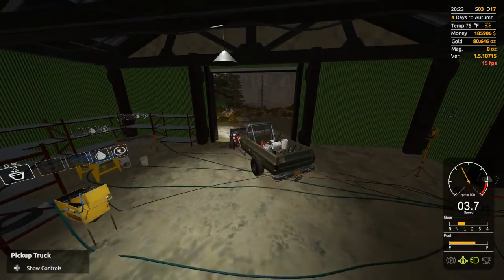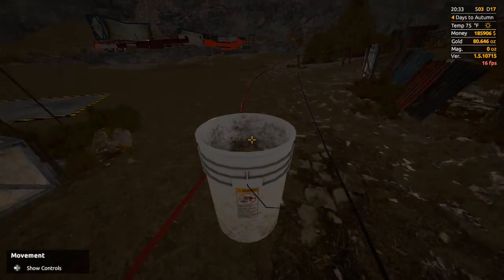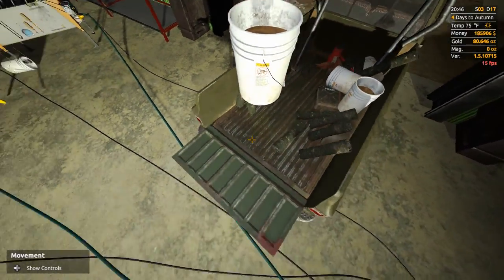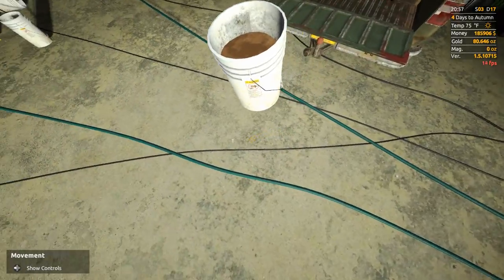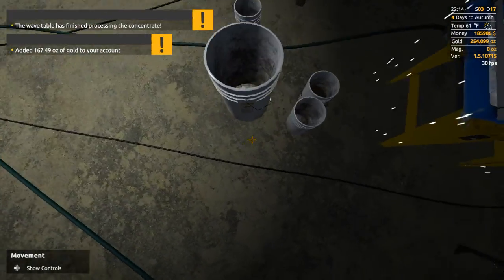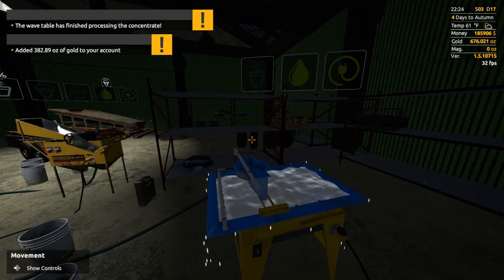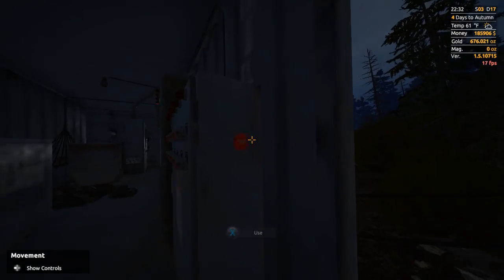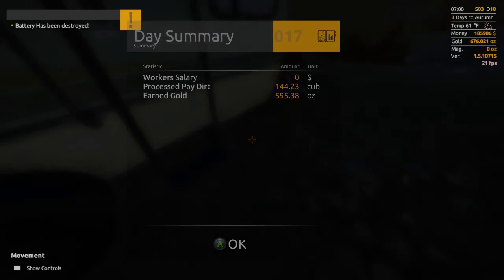gold rush the game - Finding the Pay Streak of Gold - CLEAN OUT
farming simulator 2017
# house flipper
FS2017 lawn care
fs17 snow plowing

Finding the Pay Streak of Gold
MOTHER-LOAD CLEAN OUT